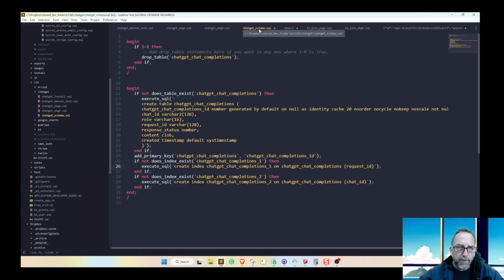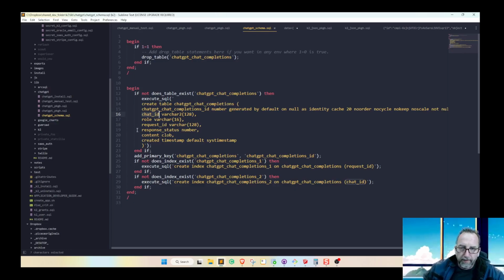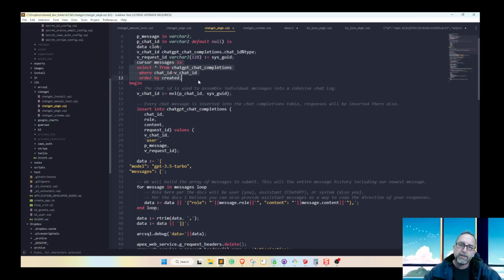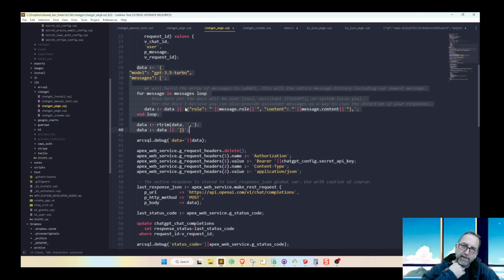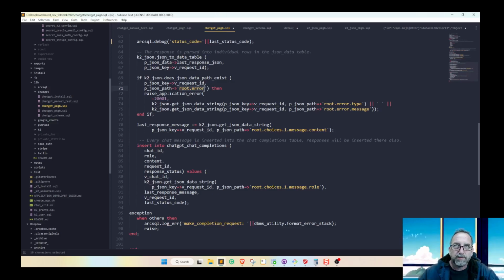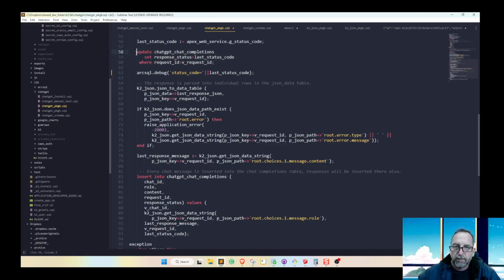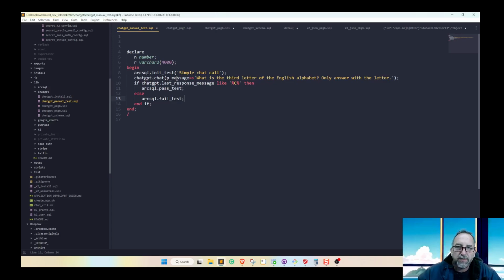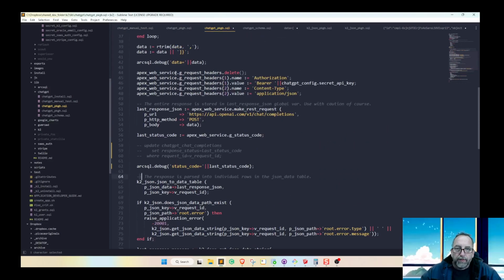ChatGPT | dev update on integrating a ChatGPT library into K2 for Oracle APEX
Progress update on my ChatGPT library for Oracle PL/SQL/APEX. Code is available on the Feb 8 branch and more coming next week.